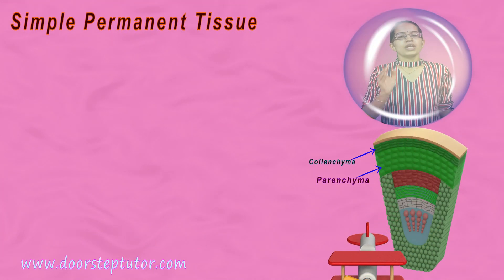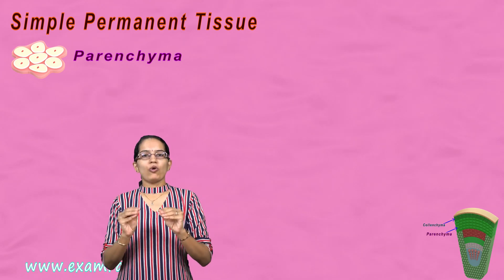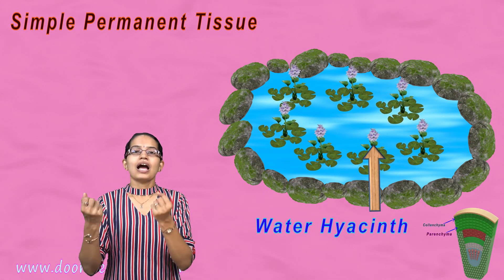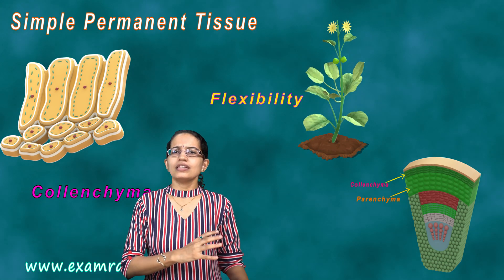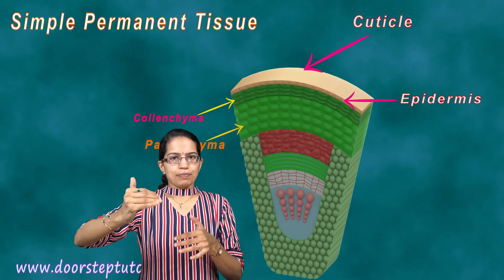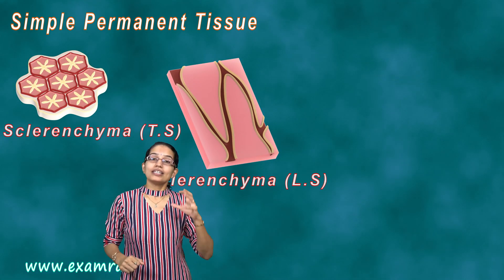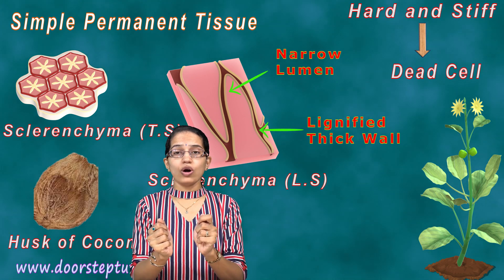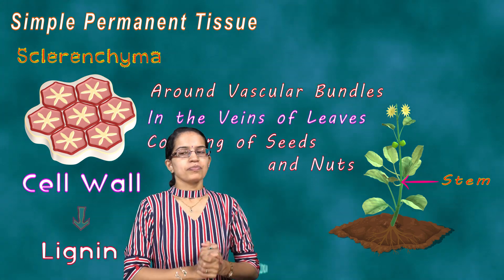Simple Permanent Plant Tissue: Parenchyma, Collenchyma, Sclerenchyma | NEET Botany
Dr. Manishika in this lecture explains Parenchyma is the most common simple permanent tissue. It consists of relatively unspecialized unspecific cells with thin cell walls, loosely packed. They are living cells, loose, large space and stores food
It contains chlorophyll and performs photosynthesis, and then it is called chlorenchyma. In aquatic plants, large air cavities are present in parenchyma to help them float. Such a parenchyma type is called aerenchyma
Collenchyma – flexibility and bending without breaking; provides mechanical support – seen in leaf stalks below the epidermis. Living, elongated cells which are irregularly thickened with little intercellular space
Sclerenchyma – makes plant hard and stiff – dead cells (husk of coconut) – long and narrow as walls are thickened by lignin. Thick wall with no internal space. It is present in stems, around vascular bundles, in the veins of leaves and in the hard covering of seeds and nuts – have lignified thick wall

ncert class 12 biology, cuet biology, neet biology, Simple Permanent Plant Tissue, Parenchyma, Collenchyma, Sclerenchyma, photosynthesis, chlorophyll, chlorenchyma, water hyacinth